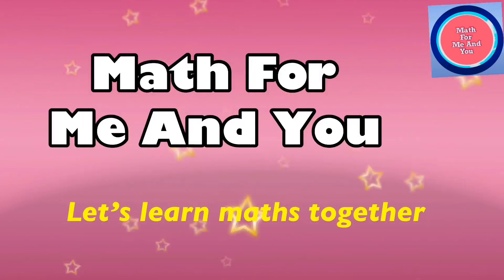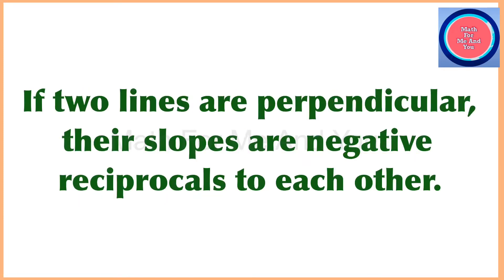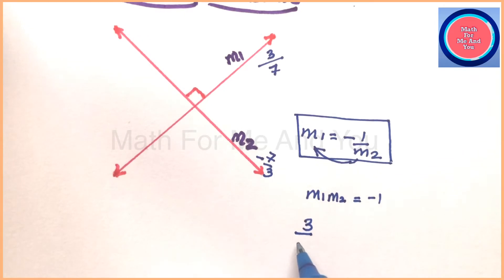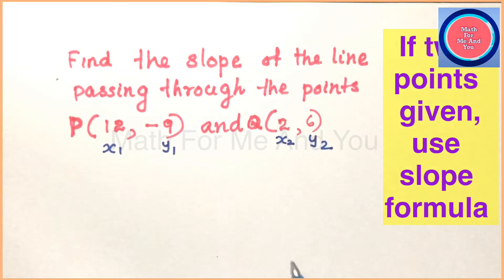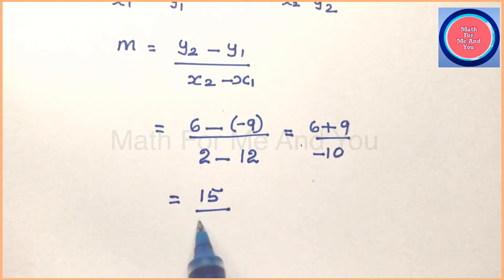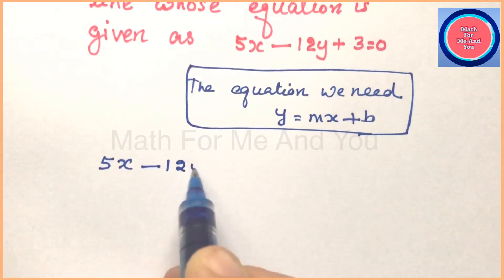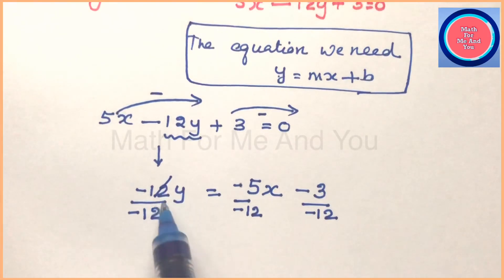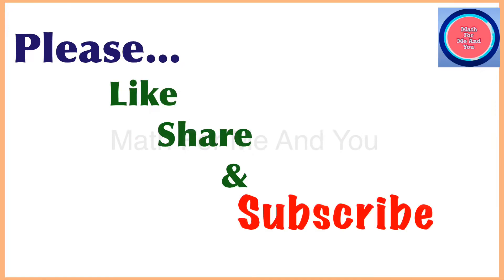Slope, Slope formula and Slope-intercept form.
This video helps you to get a clear idea about  Slope of a line, the slope formula, slope- intercept form and how to find slope using formula or slope intercept form